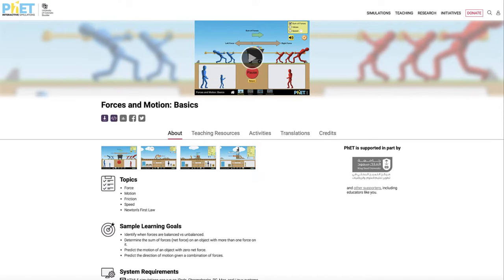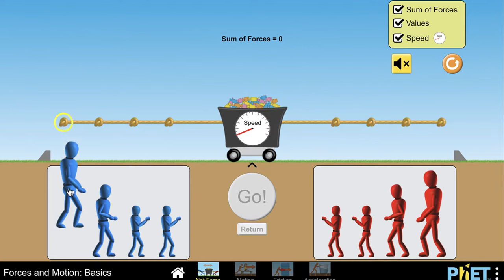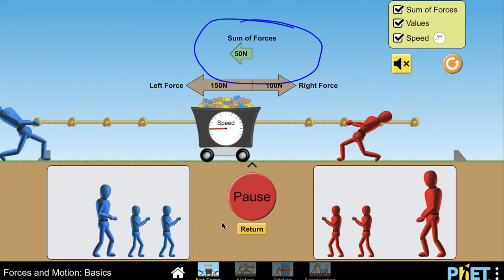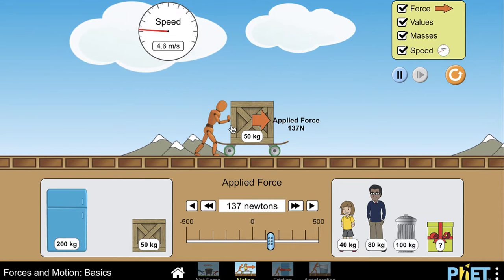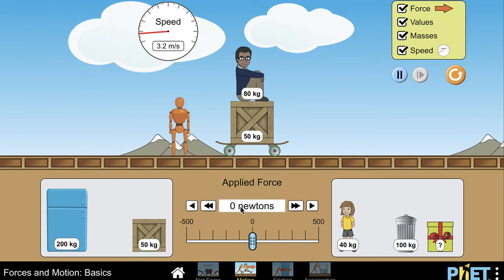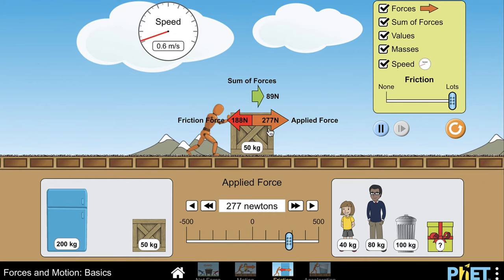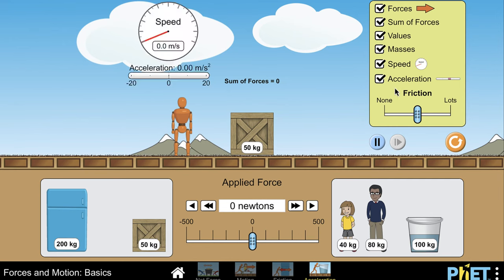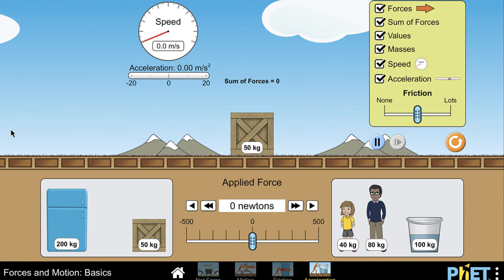Physical Science Lab - PhET Forces and Motion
In this video, I will discuss the PhET Forces and Motion Basics lab. I will go over some of the controls that are used in the lab for my classes.